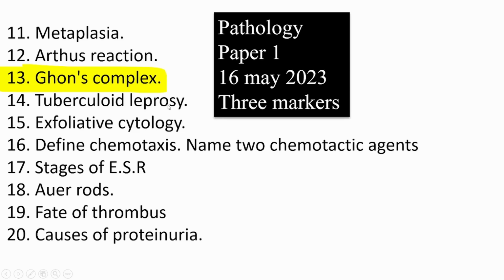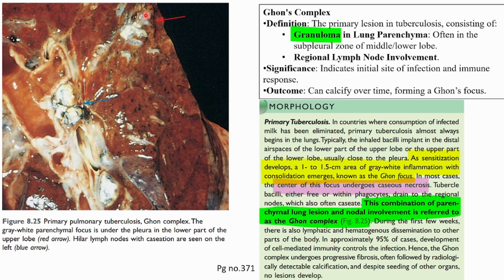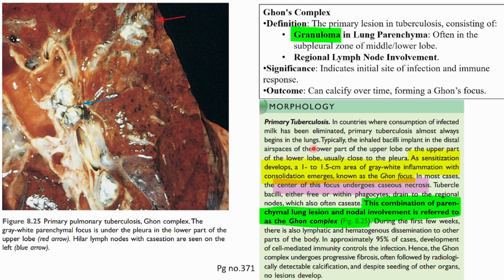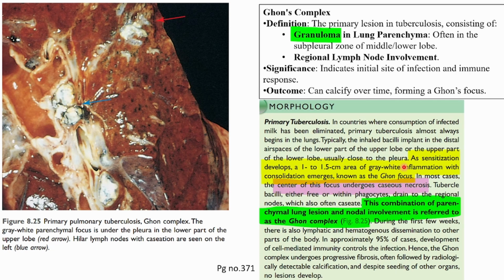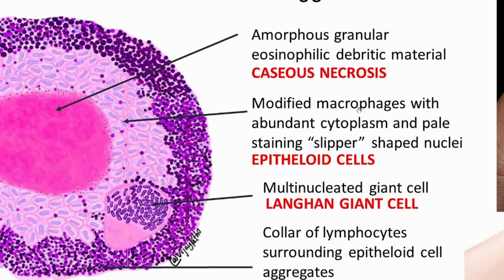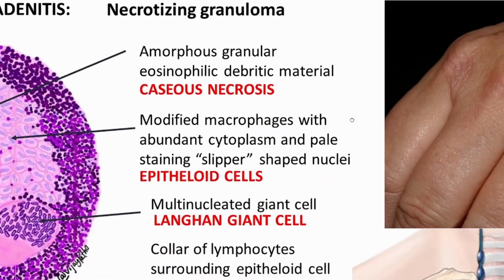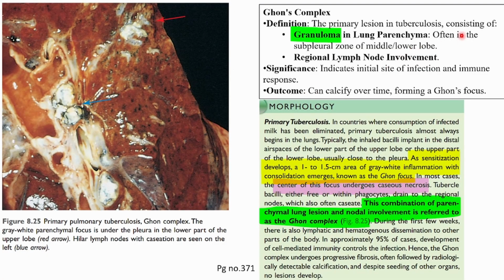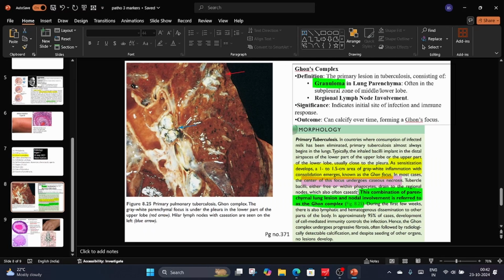GHONS COMPLEX | PATHOLOGY PAPAER 1 RGUHS MBBS PYQs | 3 Markers | Quick Review | ROBBINS